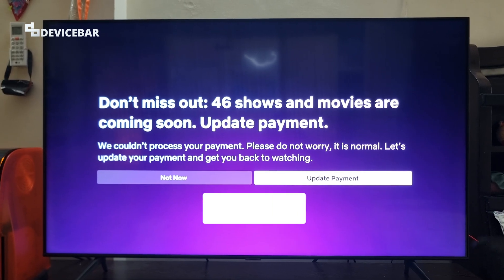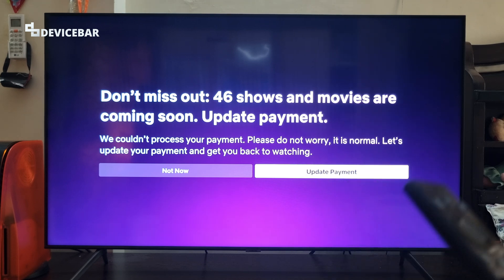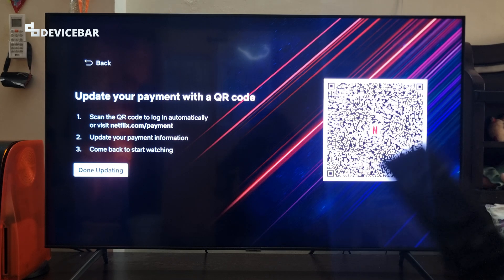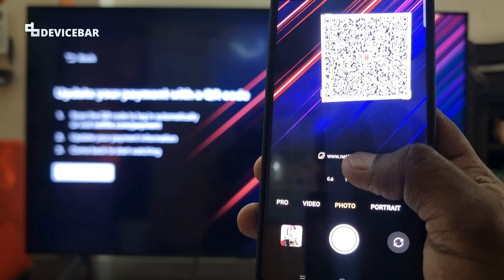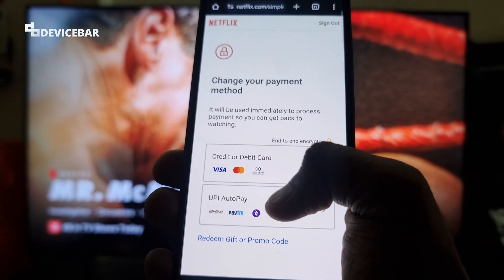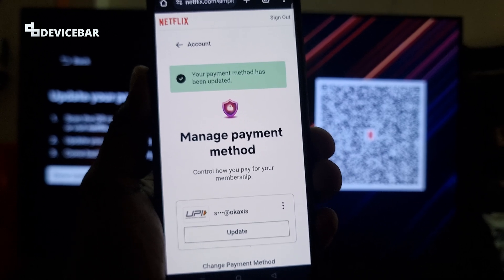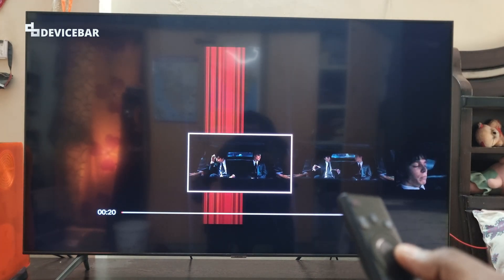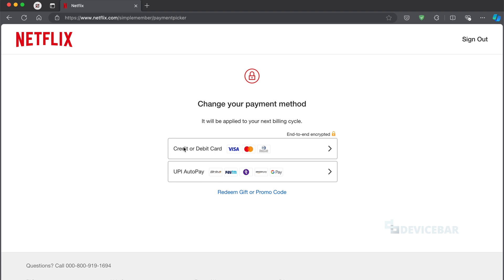How To Add Or Update Payment On Netflix App On Smart TV!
Quick steps to add or update payment method on Netflix on Smart TV!